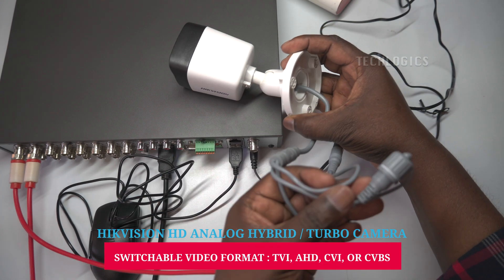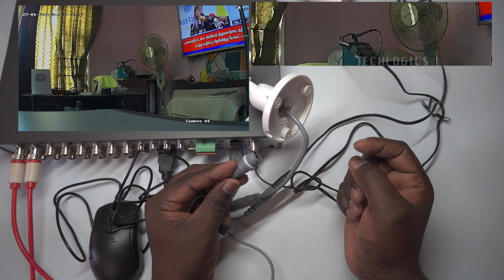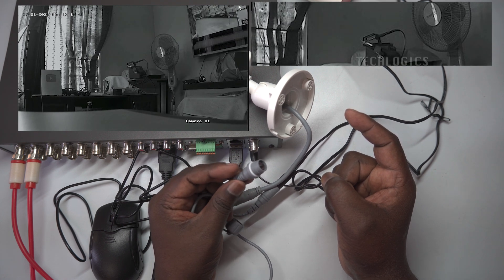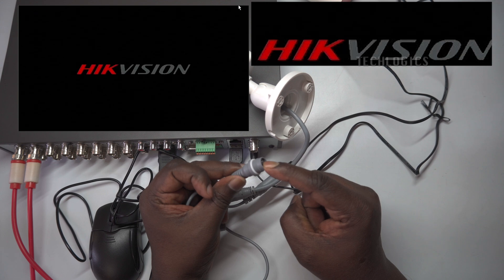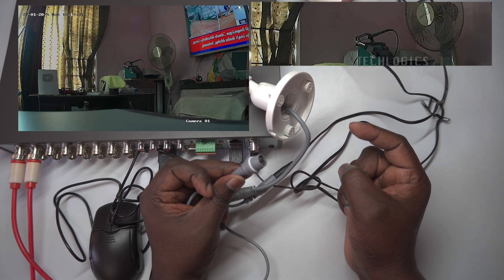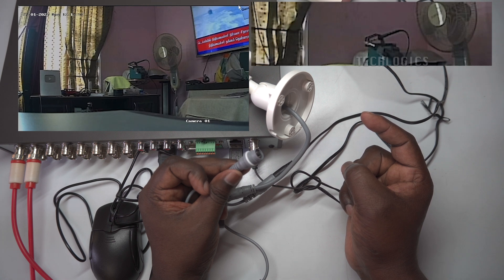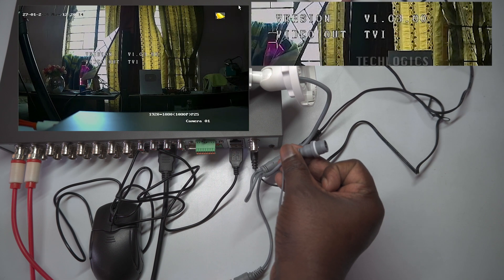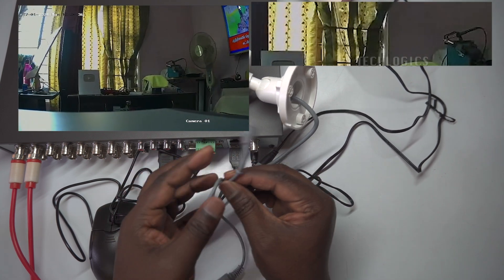How to Use the Hikvision HD Analog Camera: Switchable Video Signal TVI/AHD/CVI/CVBS Demonstarted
Welcome to our tutorial on the Hikvision Hybrid analog camera, also known as the Turbo HD camera! In this video, we demonstrate how to utilize the 4 signals switchable button, allowing you to easily select between video signal types: TVI, AHD, CVI, and CVBS. Learn how to match your camera's output with various DVR technologies, ensuring compatibility with brands like Dahua, Panasonic, D-Link, and CPPLUS. Perfect for adjusting video signals and maximizing your security system's performance!